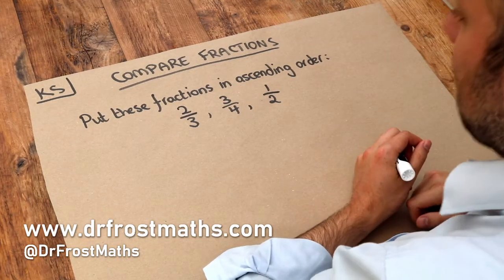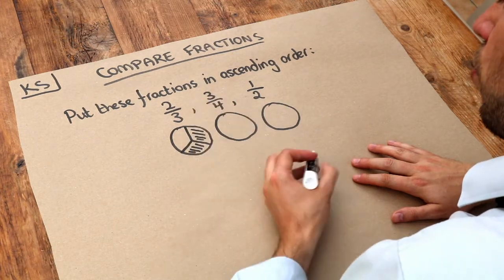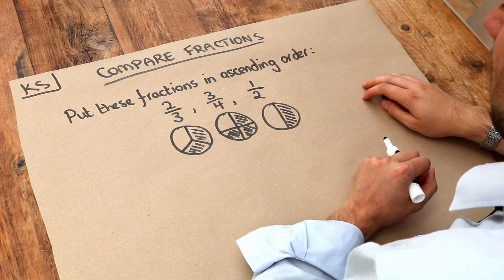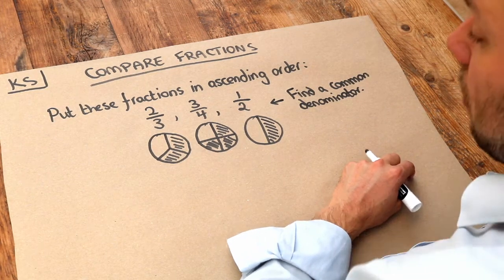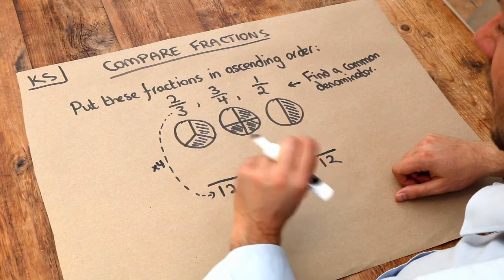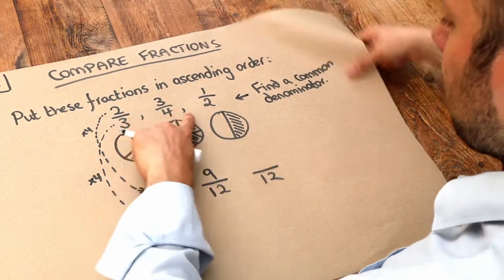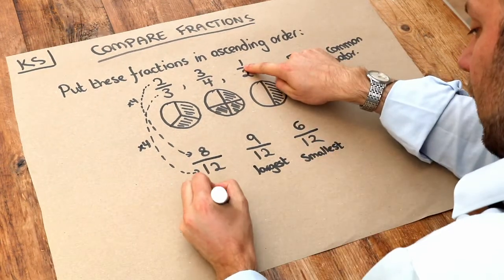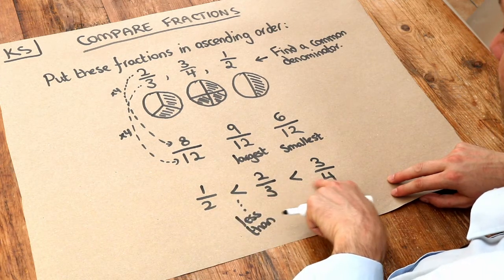Key Skill - Compare Two Fractions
"Compare two fractions."